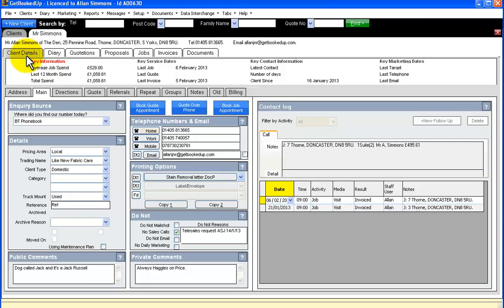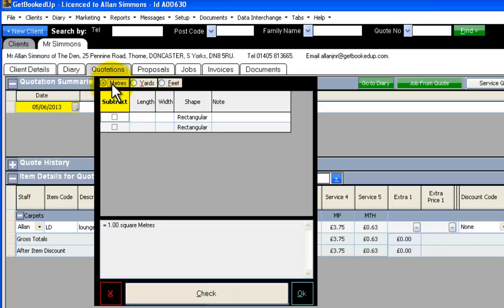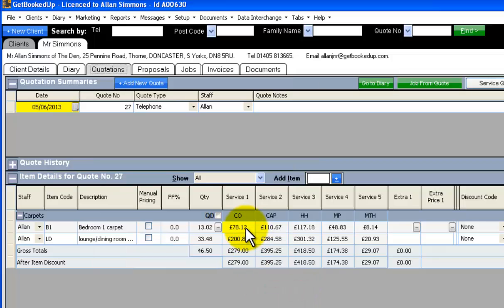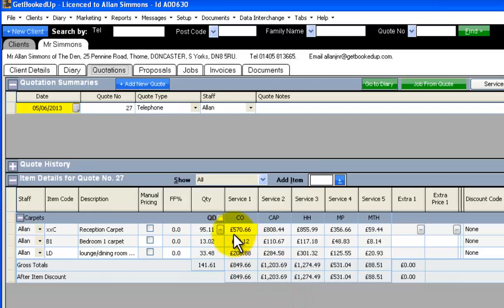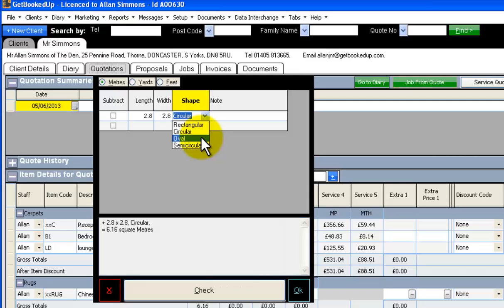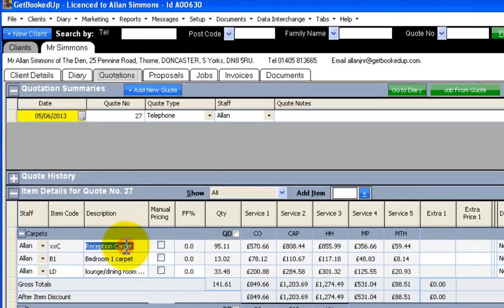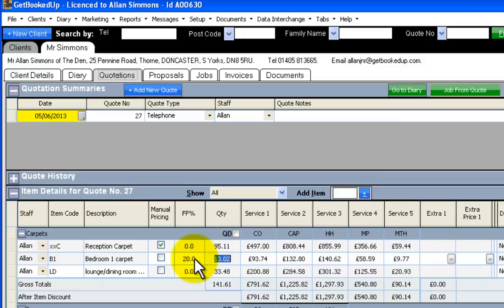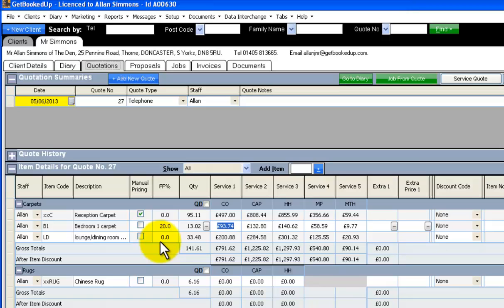G Automatically Calculate Prices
How the GetBookedUp software for carpet cleanes can automatically calculate prices, for unusual shaped rooms, circular, oval and semicircular rugs and larger commercial areas made up of several sections.  Plus how to MANUALLY adjust any price the system has calculated.  A flexible quoting tool our users love.